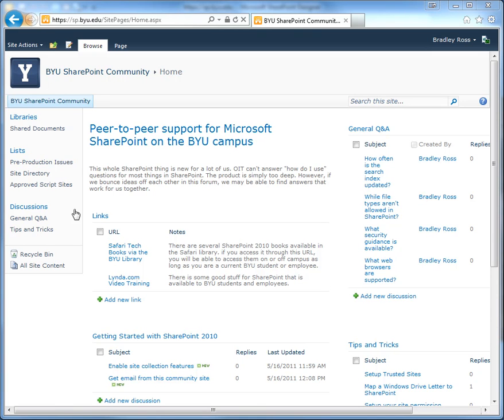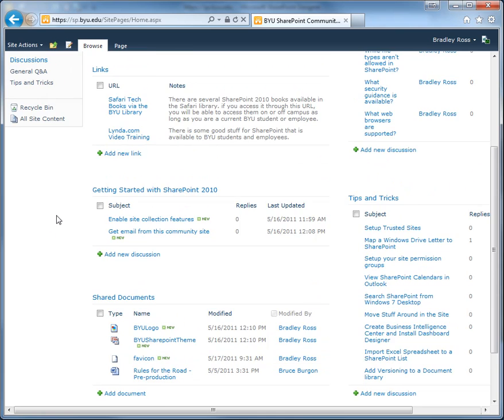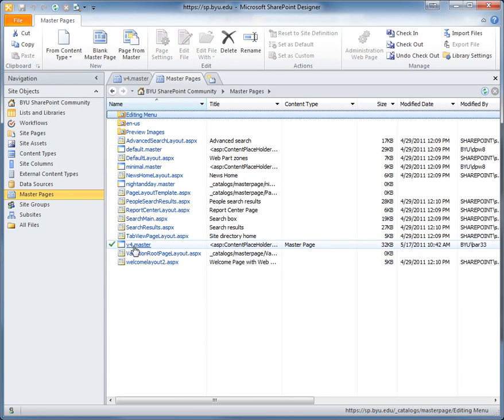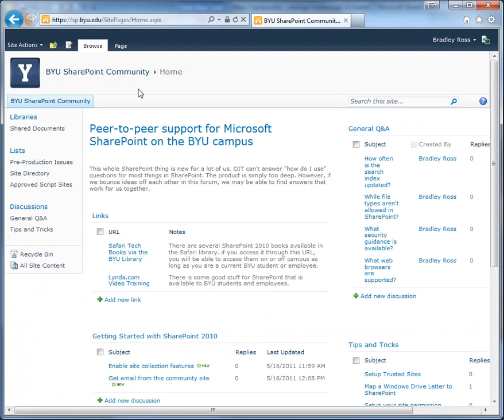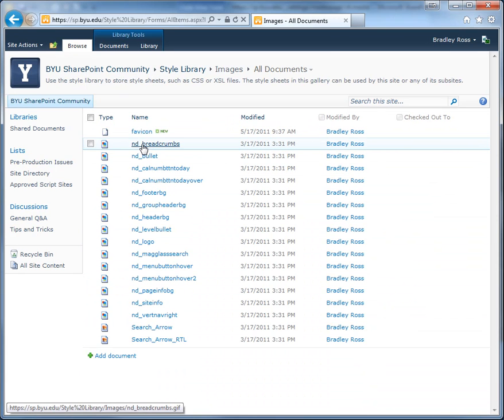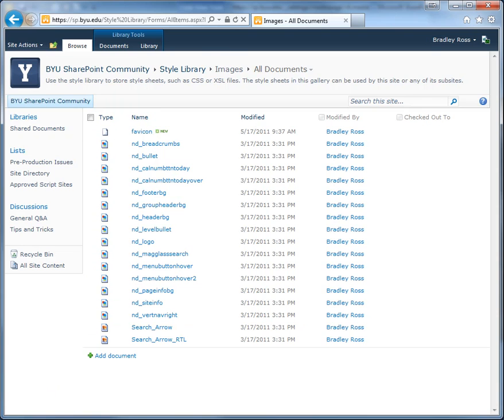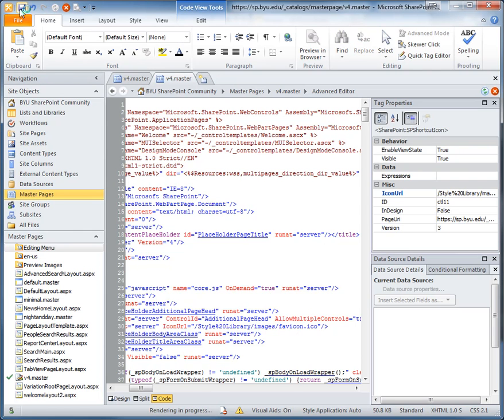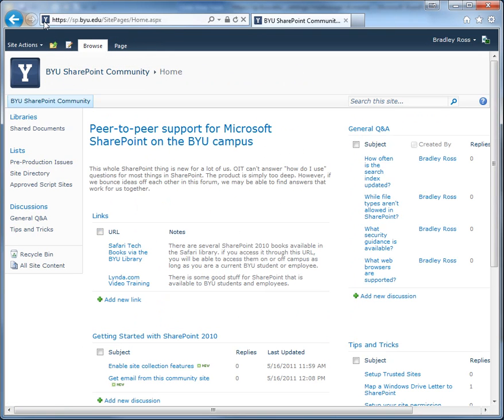SharePoint Favicon Change